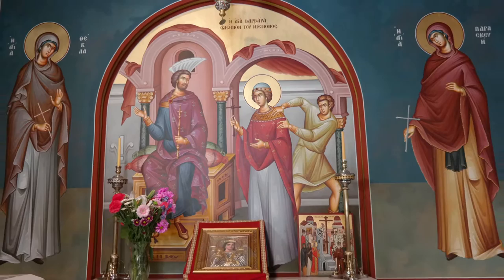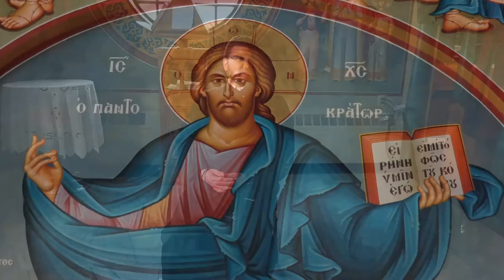The Art of Byzantine Iconography - Saint Nicholas Church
The following is a short video describing the significance and style of Byzantine Greek Iconography, as explained by the Parish Priest of Saint Nicholas church and a Master Iconographer.

The beautiful artwork seen in this piece was largely ruined due to a fire and resulting damage from fighting the blaze which occurred only weeks after it was shot.

- Music used in video from 00 to 1:01and 1:55 to end is from Byzmusic.com